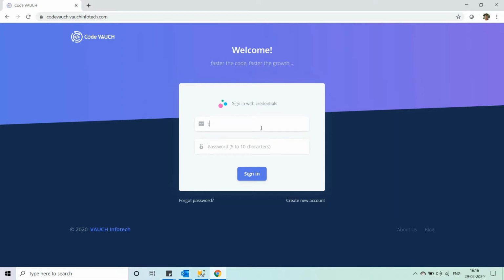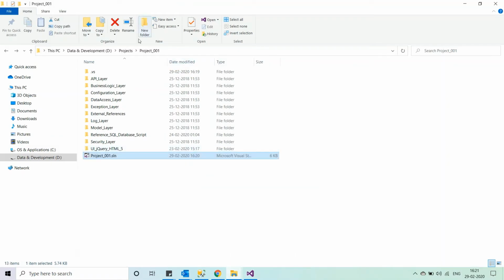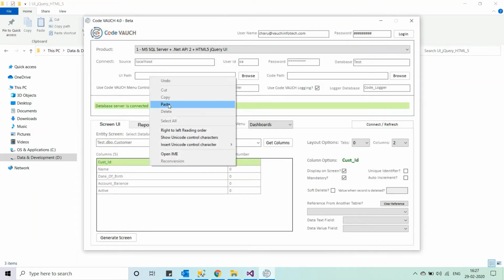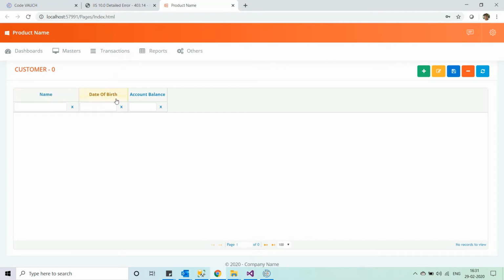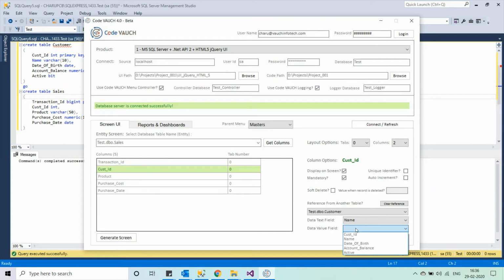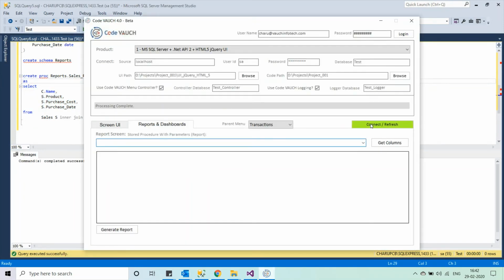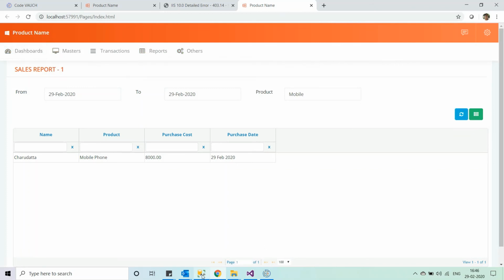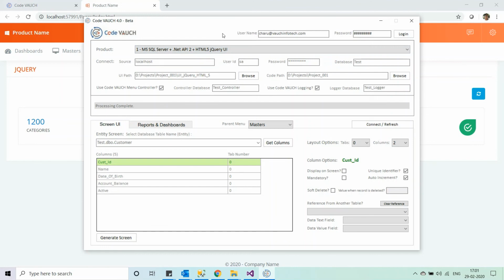Code VAUCH .Net API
You can refer to old Videos Here

Code VAUCH a Rapid Application Development (RAD) Tool that reduces 30-50% of development efforts to develop any web application using various technologies.

Databases: Microsoft SQL Server, MySQL
API Frameworks: Microsoft .NET MVC Web API, NodeJS API, PHP Laravel API
UI Frameworks: Angular 6, jQuery with HTML5 and Bootstrap

Code VAUCH uses the 'Database First' approach to generate Source Code with CRUD Operations, Dashboards, Reports, Different Layers including Web API, Business Logic, Data Access, Model, UI, Configuration, Exception Log, and Security.

Automatically captures logs such as Activity Log, Error Log & Debug Log that too configurable.

User Access Module including Menus, Application, Role, Users (Password History and Encryption) & CRUD Operations.
 FEATURES
DATABASE FIRST APPROACH Code VAUCH uses database first approach, i.e. just create a table in database and Code VAUCH will generate all the other layers including API, Business Logic, Data Access, Model, UI, Configuration, Exception, Log, and Security.
RESPONSIVE READY Code VAUCH will generate the UI layer with responsive design using bootstrap, so you can view your application in any device. Also bootstrap gives you an advantage that you can change the theme of your application in only one CSS.
MODERN DESIGN Code VAUCH will generate the solution with all the latest technology, i.e. UI is generated in HTML-5 and jQuery/javascript and data is accessed through MVC WebAPI. So you can take advantage of injecting the API with any other application.
CLEAN CODE Code VAUCH generates a very neat and clean code with proper comments. Also, it uses the template design pattern, that can be extended for dependency injection. The code is generated in a proper object-oriented structure so that it can be injected with any design pattern.
REPORTS & DASHBOARD Just create a stored procedure in the specified schema and get your reports and dashboards ready in one click. Follow the standards provided by us to create a stored procedure and get your report with parameters and dashboard with graphical format ready.
DOWNLOAD FOR FREE Register with us and download Code VAUCH from free. Code generated for each database object [table / stored proc] considered as one hit.